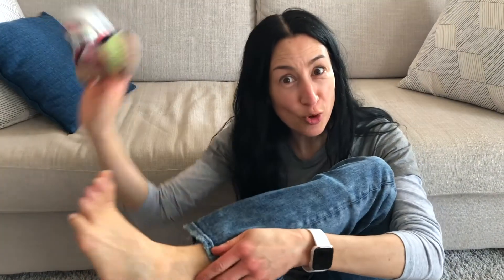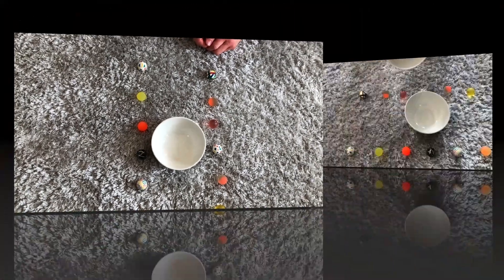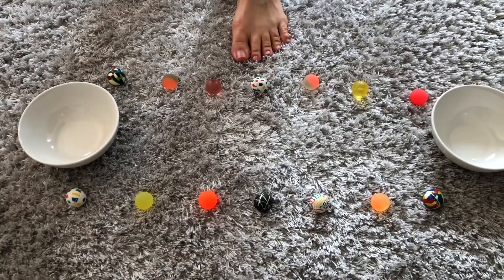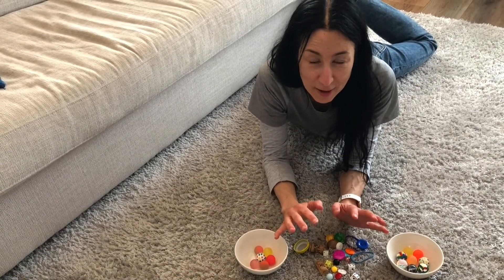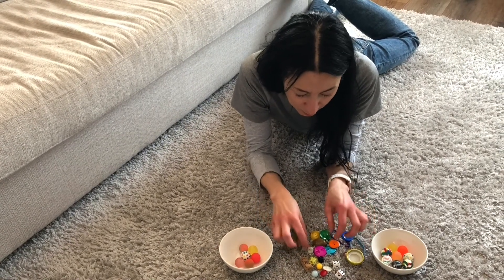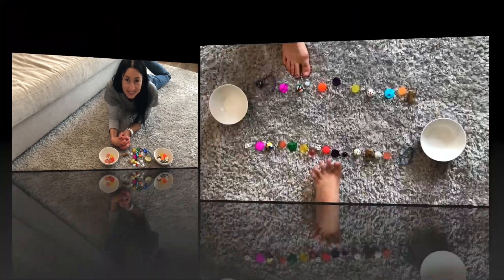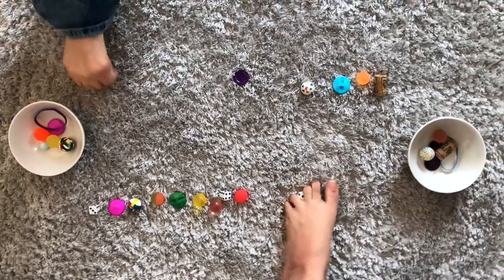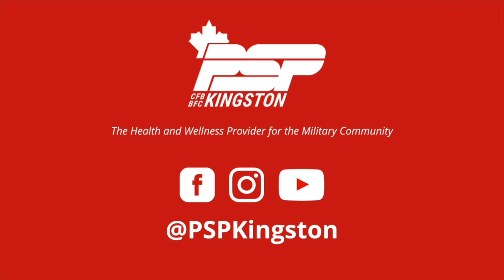Family Fun Friday: Foot Races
Watch as Community Recreation Coordinator, Kerri, shows you how to play this fun game using your feet and a few household objects!